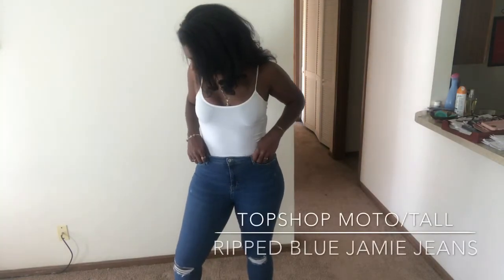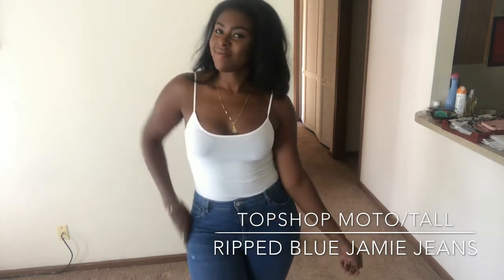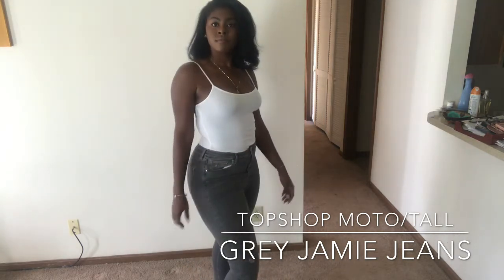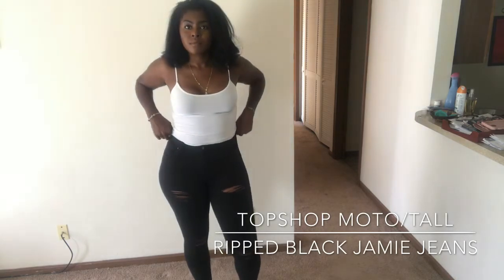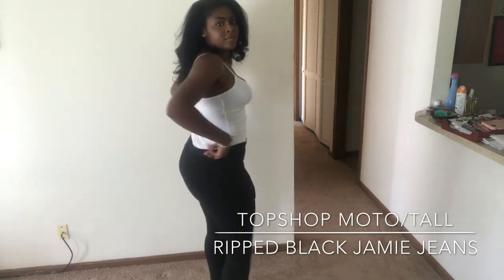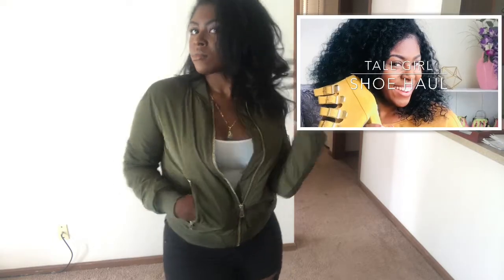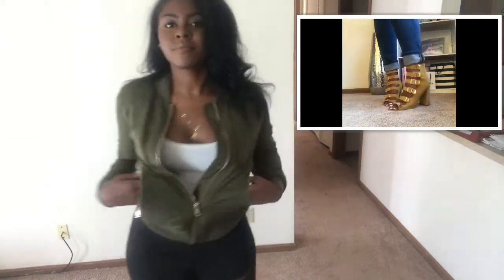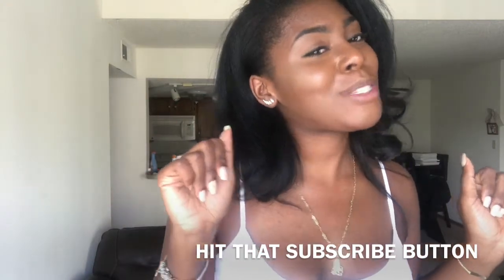Favorite Tall Jeans - TOPSHOP | Tall Girl Approved!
Hey loves!
This is another Tall Girl Approved vídeo specifically on my favorite place to shop for tall jeans. I’ve been shopping at TOPSHOP for a year now and I’m absolutely in love with this store. Hands down the best place to shop for jeans. My jeans are 34W36L and 36W36L. At 6ft tall, I have to get jeans with at least 36 inseam, anything longer than that is like Heaven!! A tall girls dream!
STUFF IN VIDEO
1. Ripped Jamie Jeans 36W36L
2. Grey Jamie Jeans 36W36L
3. Black Jamie Jeans 36W36L
4. Ripped Black Jamie Jeans 34W36L
All jeans are high waisted
5. Green Bomber Jacket - US size 8
Tall Girl Approved Videos
I decided that it would be a great idea to share some of my wins navigating life as a tall girl. When it comes to fashion, clothes and shoes are the most difficult to find.
I hope to share with you my favorite places to shop and some tips and tricks I’ve learned along the way!

LET’S CONNECT!
ABOUT ME
Height: 6ft
Shoe size: women’s 12